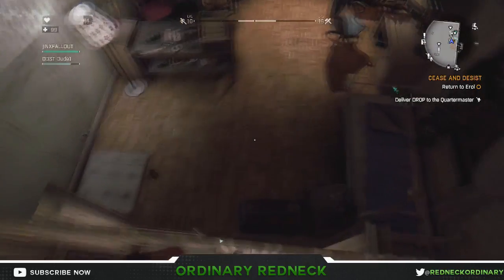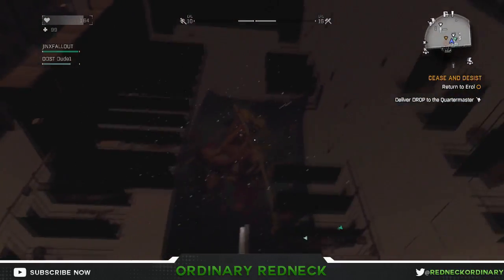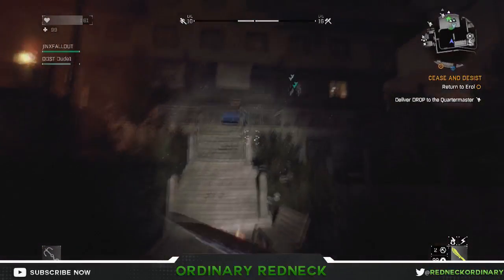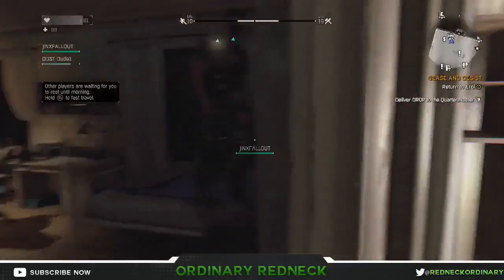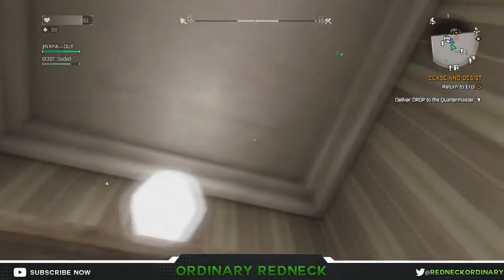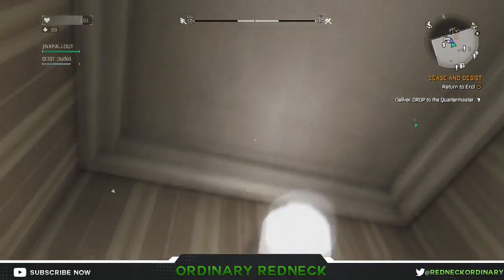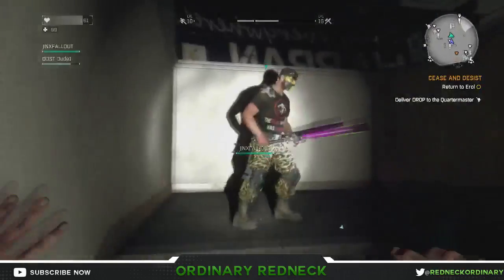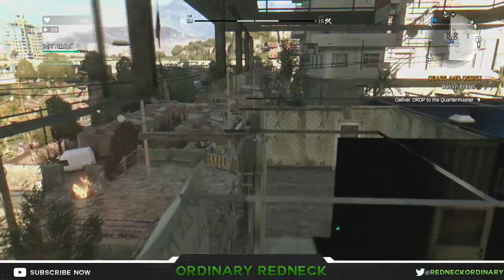Dying Light Glitch (Super Easy)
This is a Dying Light Glitch at the Towers